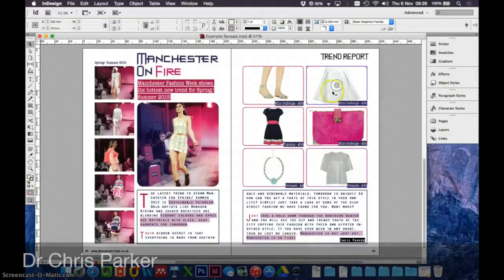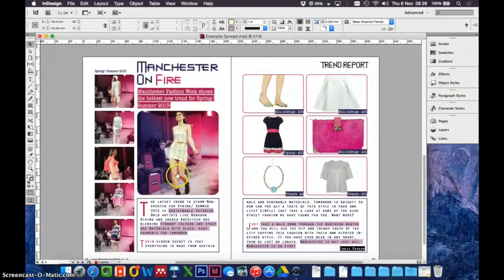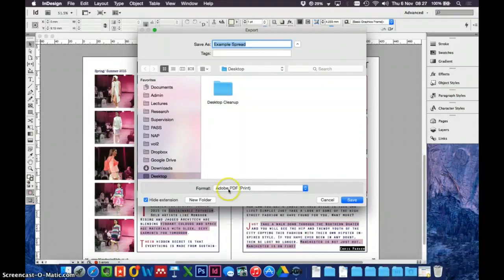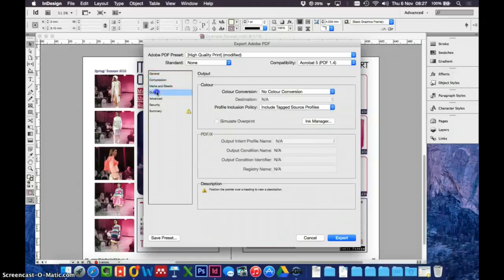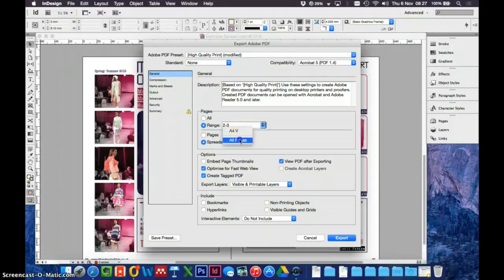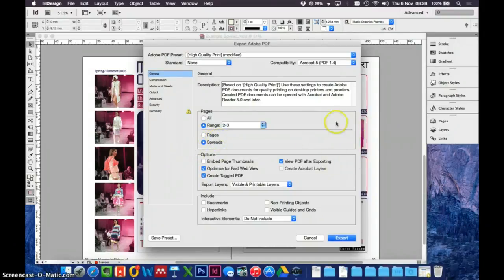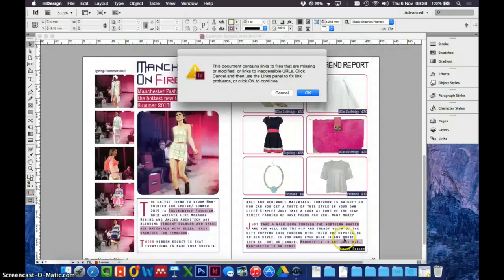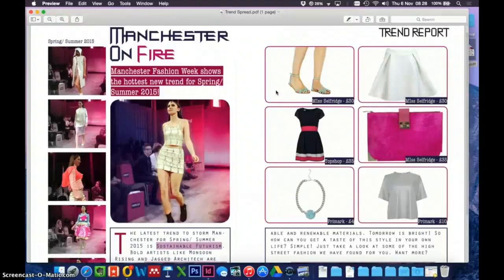How to Save Spreads as a PDF | Adobe InDesign